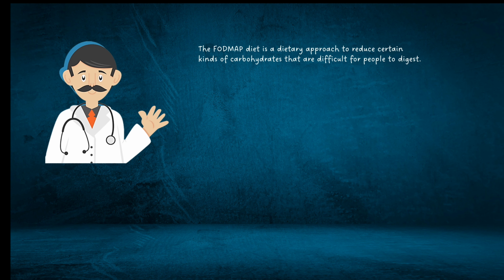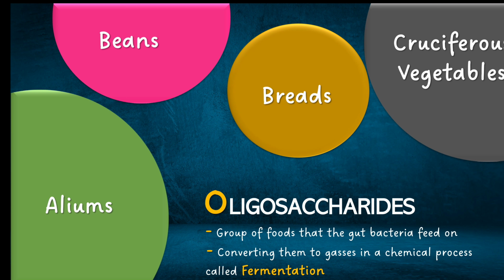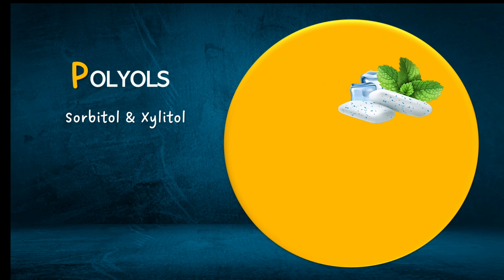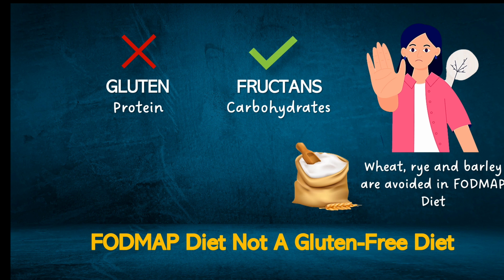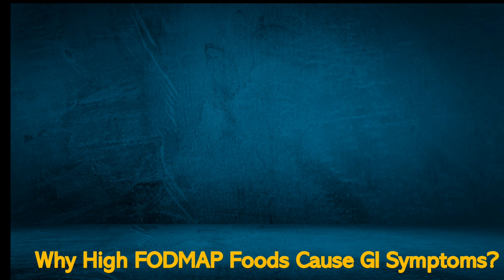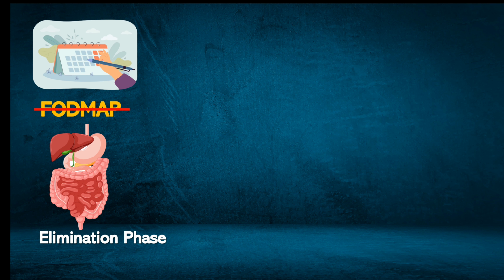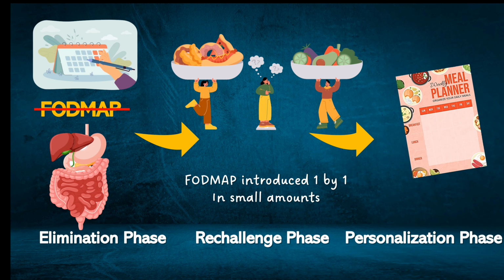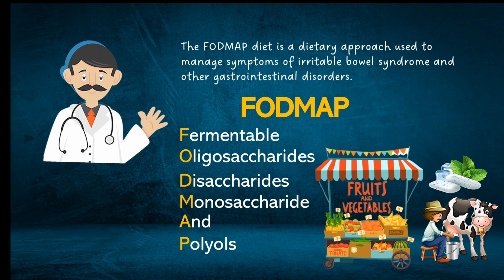FODMAP Diet Simplified | Foods That Trigger IBS Symptoms | 2023 Updates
Low FODMAP Diet

The FODMAP diet is a dietary approach to reduce certain kinds of carbohydrates that are difficult for people to digest. The goal of this diet is to eliminate or reduce the consumption of foods high in certain kinds of carbohydrates, which can trigger symptoms such as bloating, gas, abdominal pain, and diarrhea in people with Irritable Bowel Syndrome and other similar conditions.

It is an acronym for a certain class of carbohydrates, known as fermentable short-chain carbohydrates that cause bloating and other gastrointestinal symptoms.
The full acronym of FODMAP stands for Fermentable Oligosaccharides, Disaccharides, Monosaccharide and Polyols.